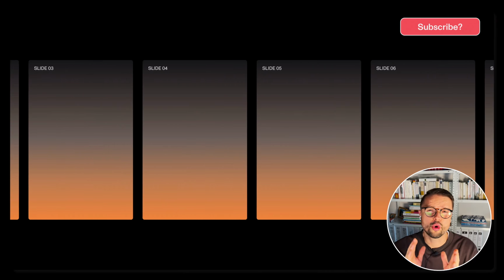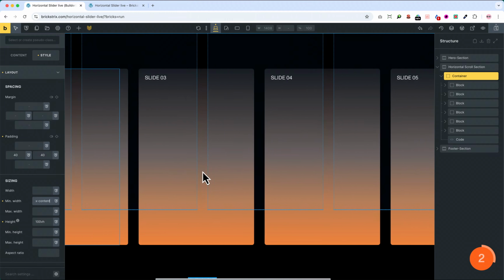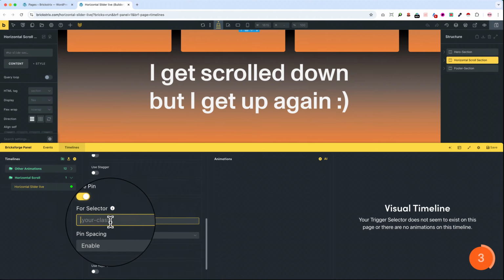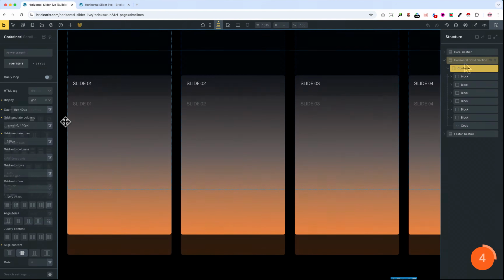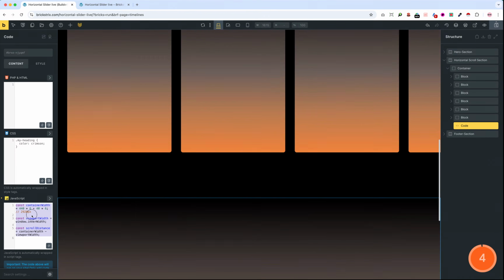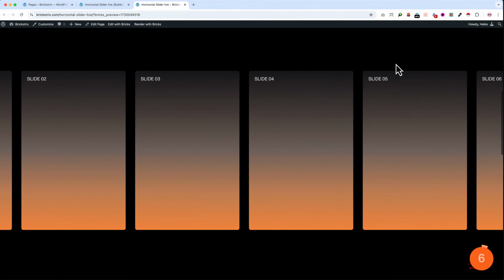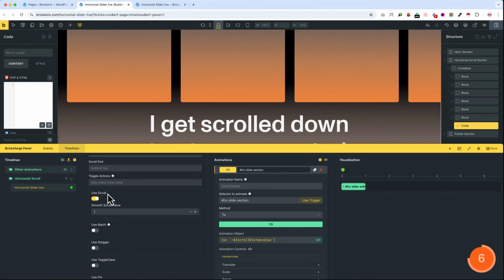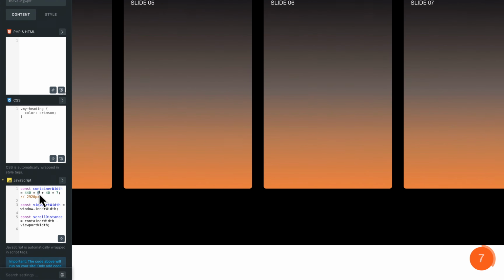How I made a horizontal slider on mouse scroll with Bricksbuilder, GSAP & Bricksforge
I think it’s so nice to have a feature like this on a website—and now you can add it too! It’s quick, it’s easy, and once you know how, you can set it up in just 3 minutes! And of course, feel free to tweak it to your needs.

If you’d like to support me, you can get Bricksforge through the affiliate link below – it costs you nothing extra, but gives me a little boost to keep sharing what I’ve learned.

Video Overview:

0:00 – Introduction: See what you can do with it
0:30 – Step 1: Structure Setup
1:15 – Step 2: Styling the Scroll Section
2:45 – Step 3: Animating with Bricksforge/GSAP and ScrollTrigger
4:10 – Step 4: Calculating Dynamic Scroll Distance
5:30 – Step 5: Applying the Scroll Distance in Bricksforge/GSAP
6:20 – Step 6: Adding Another Slide
7:00 – Step 7: Final Tweaks with CSS
7:45 – Conclusion

Code-Snippet:
const containerwidth = 440 * 6 + 40 * 7;
const viewportWidth = window. innerWidth;
const scrollDistance = containerwidth - viewportWidth;